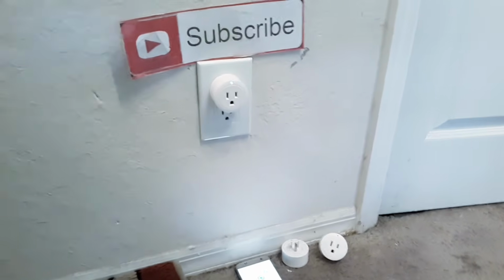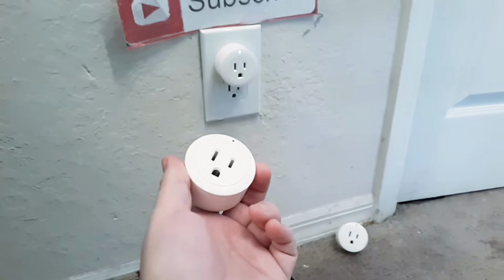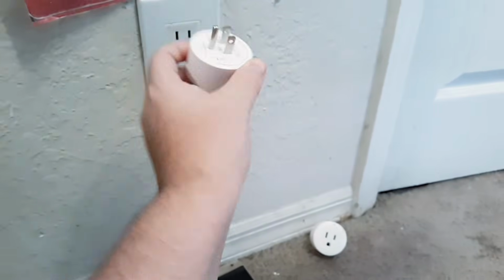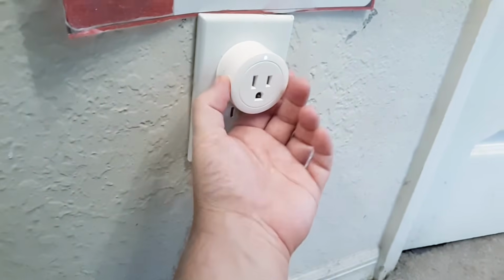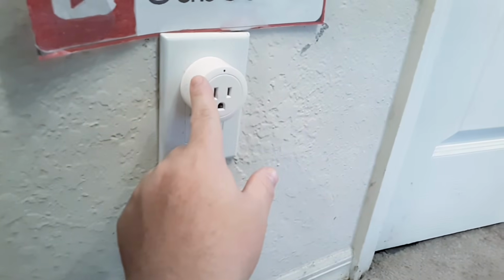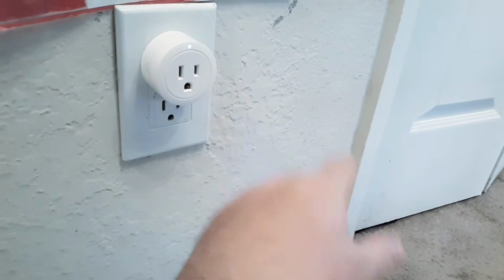How Do Factory Reset Any Wi-Fi SMART PLUG (Mini Eufy GHome Kasa WeMo Amazon Basics KMC GoVee Google)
Quick video showing you how to do a Factory Reset on any wifi Smart Plug.
Generally, unplug the device for a few seconds, then plug it back in to reset. If there's a physical button, press and hold it until the LED blinks or changes color, then release to reset.
Amazon Alexa Smart Plug or Google Assistant Hub Nest: Unplug the device, then press and hold the power button for 8-15 seconds until the light flashes. Release the button to reset.
Sengled Smart Plug: Keep it plugged in, press and hold the power button for 8-15 seconds until the LED flashes, then release to reset.